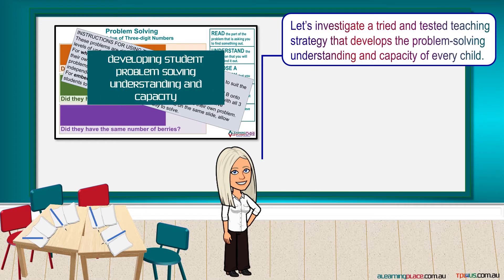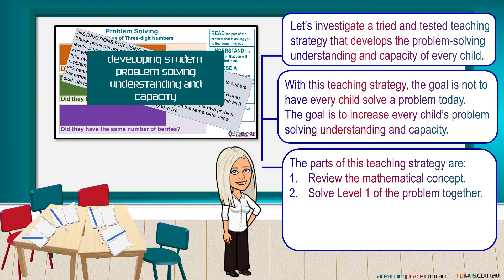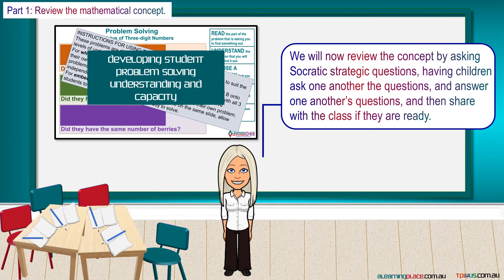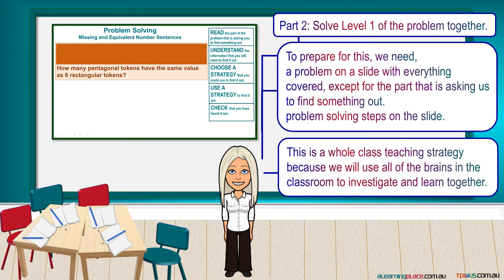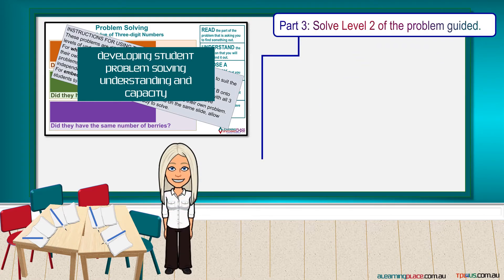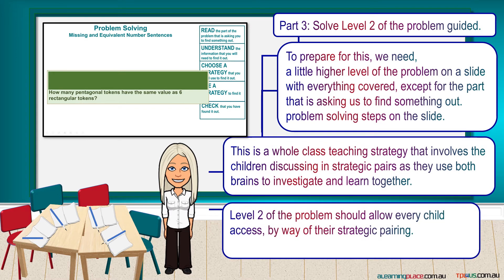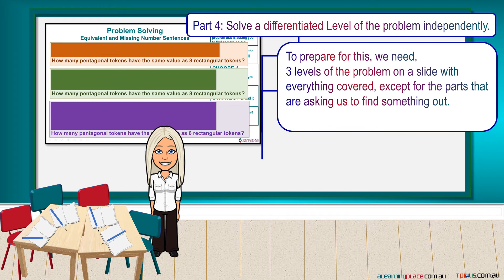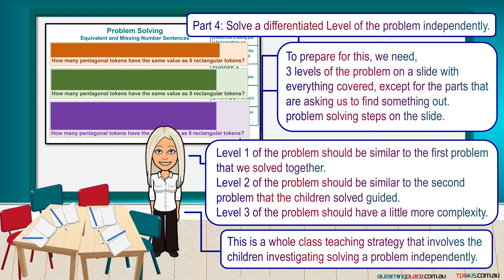Overview of Problem Solving Ppt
The video that this advertises is available for streaming and could be streamed for your own Professional Learning, and/or as part of a professional learning session that you run for your teachers.
The full video takes you through the tried and tested teaching strategy that develops the problem-solving understanding and capacity of every child
With this teaching strategy, the goal is not to have every child solve a problem today.
The goal is to increase every child’s problem solving understanding and capacity.
The parts of this teaching strategy are:
1. Review the mathematical concept.
2. Solve Level 1 of the problem together.
3. Solve Level 2 of the problem guided.
4. Solve a differentiated Level of the problem independently.

This video forms part of the course Problem Solving and can be used in conjuction with the Mathematics Teaching Reources